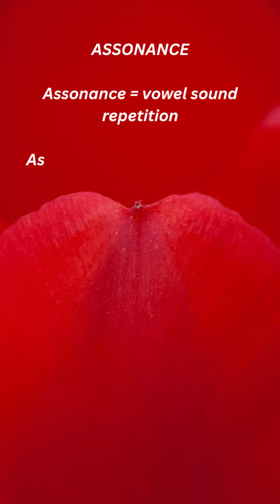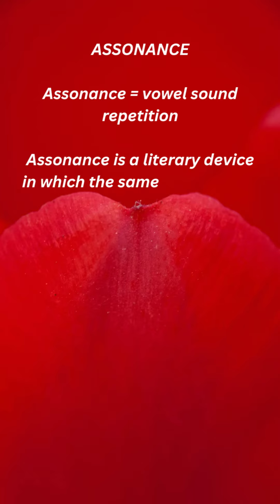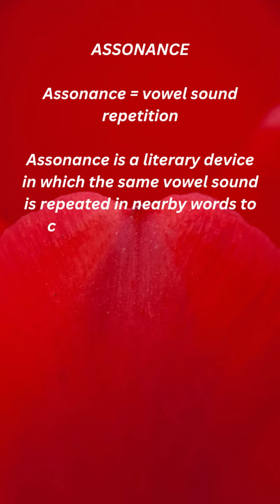LITERARY DEVICE | ASSONANCE AND CONSONANCE